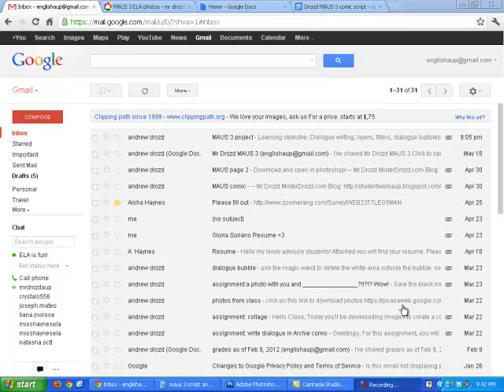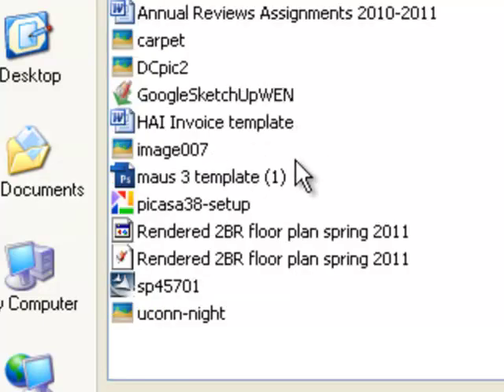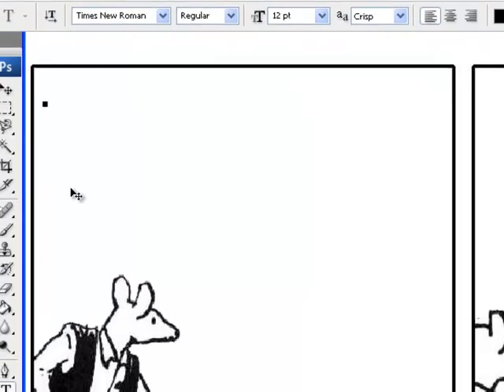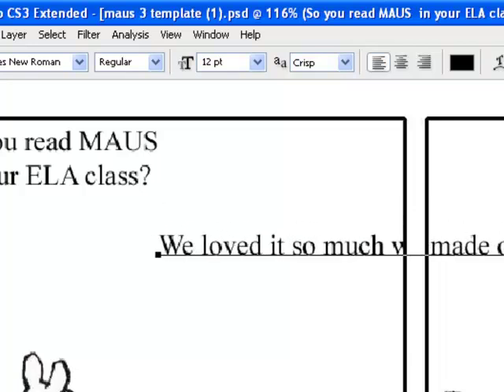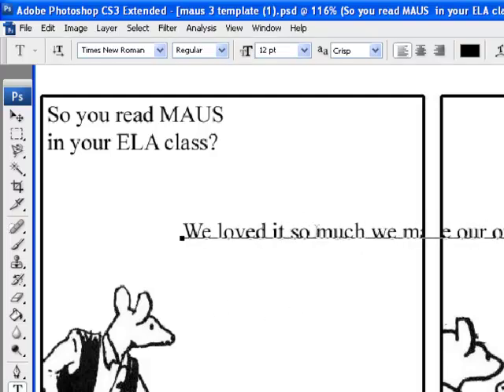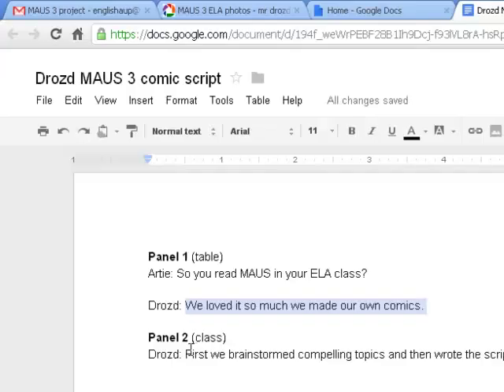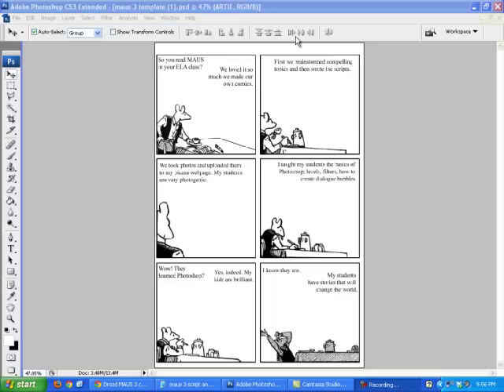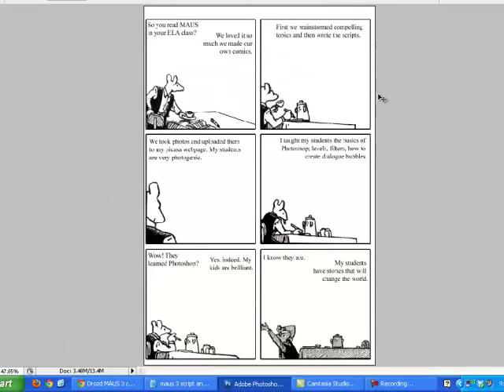maus 3 part 1 (intro and text).mp4